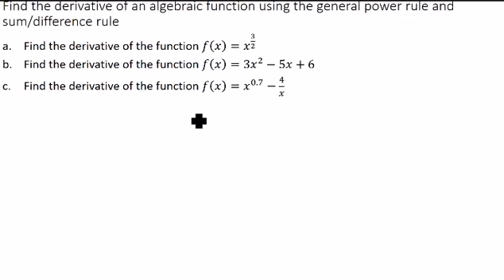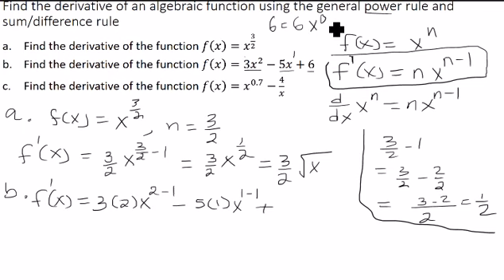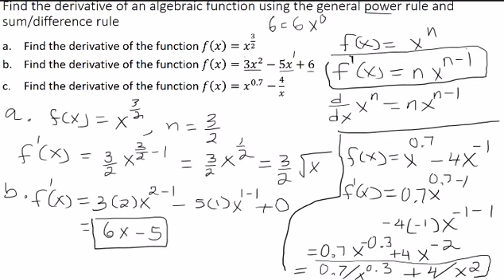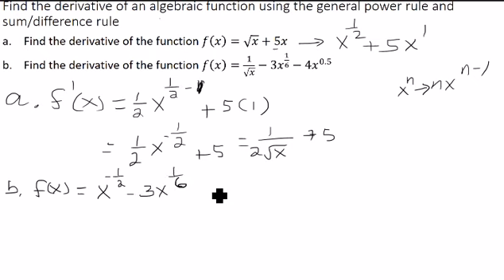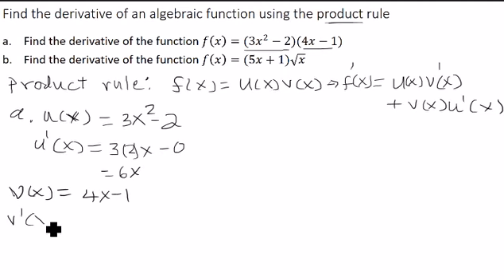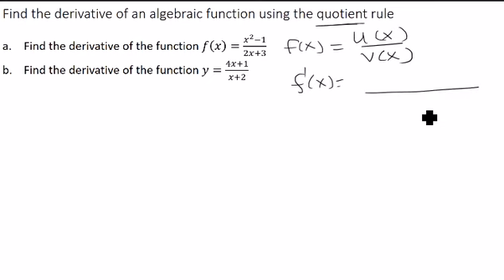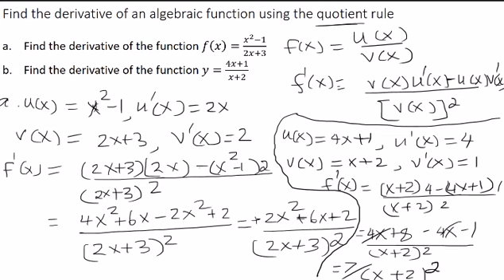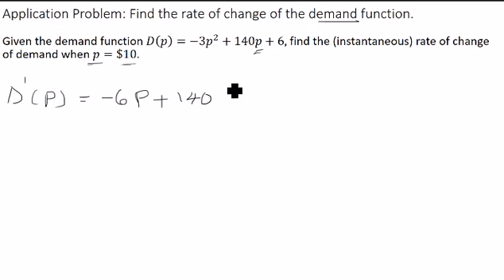Derivative of a function using the power, sum, product and quotient rules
Solved examples on the derivative of a polynomial and rational functions using the power, sum, product and quotient rules. Useful for a quick test review.  Prerequisite: basic arithmetic(addition and multiplication of fractions) and algebra skills including laws of exponents. While I welcome everyone to watch this video and provide comments and suggestions for improvement, please note that the contents are limited to the need of my students. Experts in this area may have a different approach to solve the problems presented in this video.